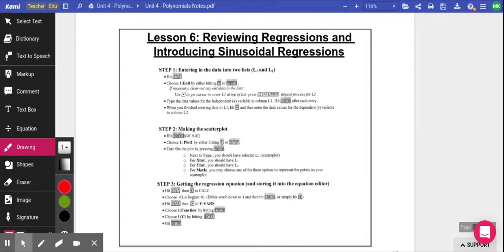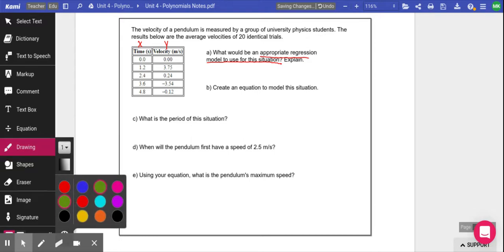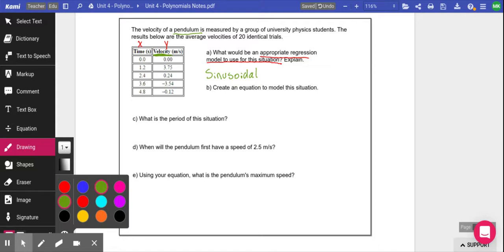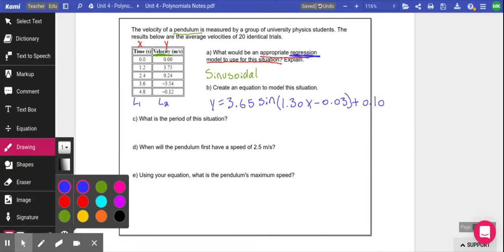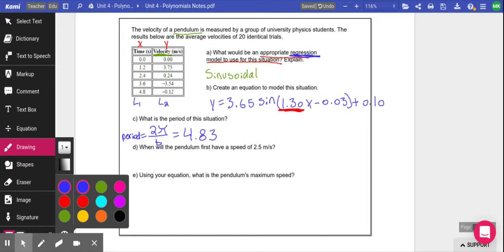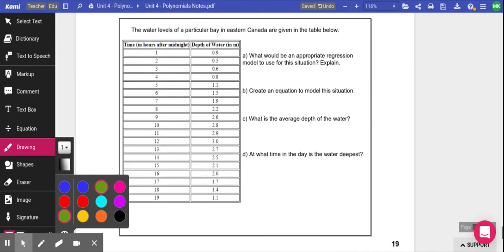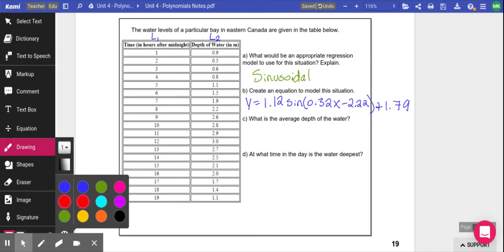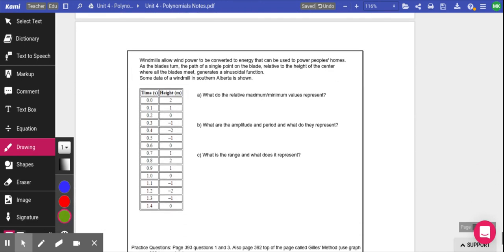Math 30-2 Lesson 4.6 Sinusoidal Regressions (Rushed)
Math 30-2 Unit 4 Lesson 6 on Sinusoidal Regressions